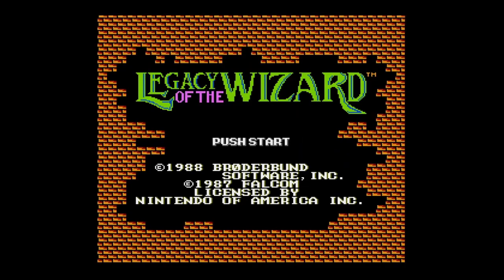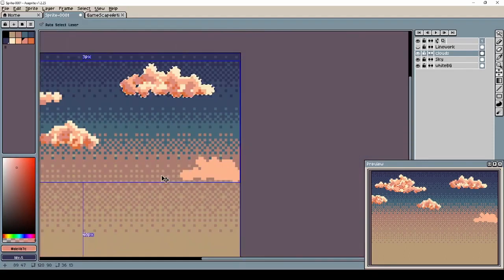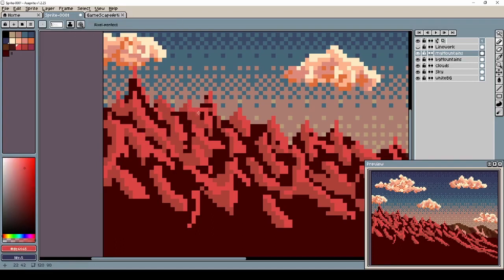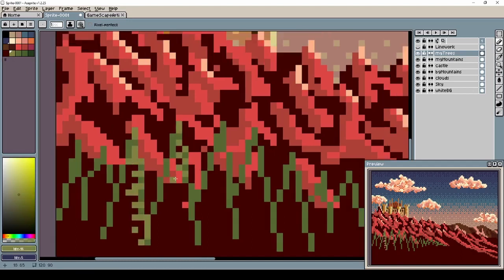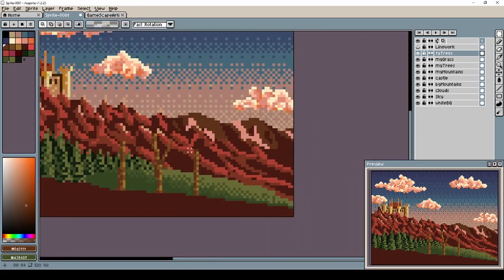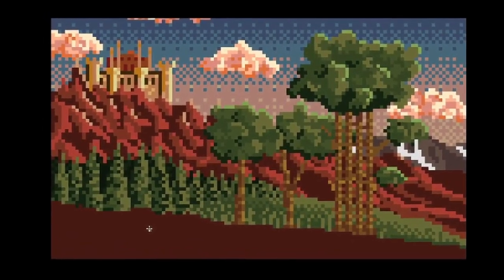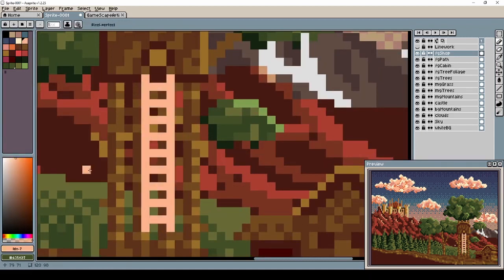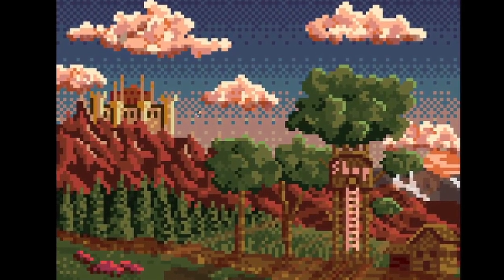Videogame Landscape PIXEL ART - Legacy of the Wizard - Relaxing Tutorial Time Lapse with Commentary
Based on a painting by the gamescape artist. for more great videogame inspired landscape paintings!

Awesome Music from OCremix.org!
-Chrono Cross "A Dream Between Worlds" OC ReMix - Avitron, Chris | Amaterasu
-Super Mario World "Mario for Airports (1-1)" OC ReMix - zachaction
-Final Fantasy VIII "Our Destiny" OC ReMix - Forest Elves
-Legend of Zelda: Skyward Sword "Fi, Emissary of the Goddess" OC ReMix - RebeccaETripp
-Chrono Cross "Font of Life" OC ReMix - RebeccaETripp
-Legend of Zelda: Ocarina of Time "Flow State Undercurrents" OC ReMix - Emunator
-Secret of Mana "Mana's Requiem" OC ReMix - Pixel Noise